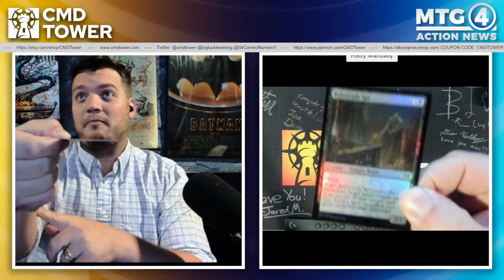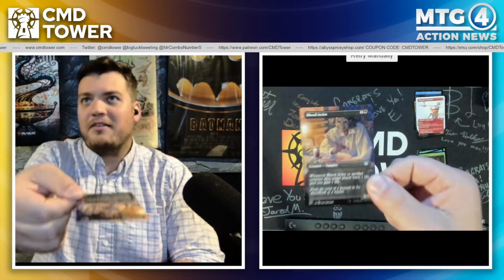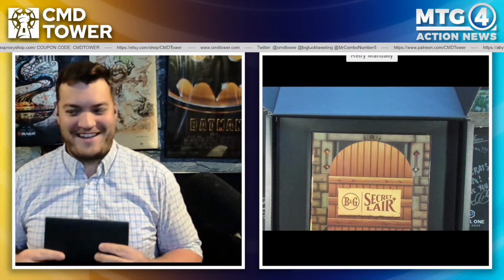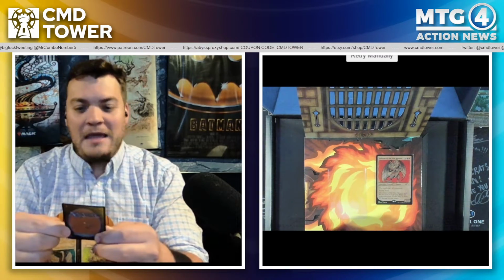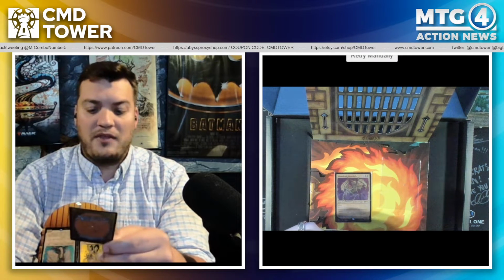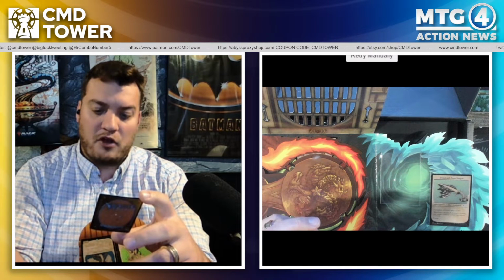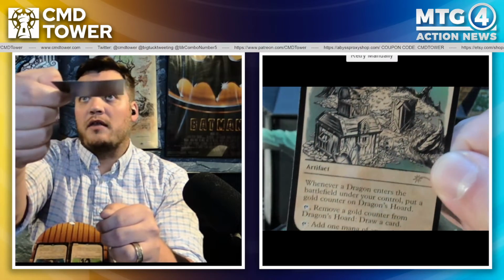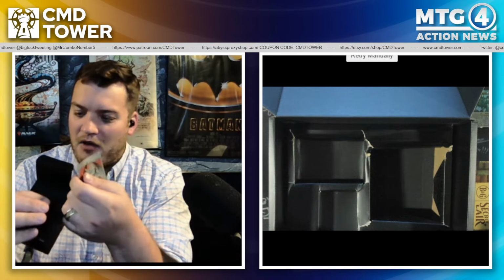Beadle & Grimm Here Be Dragon & Double Masters Cracks!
Hop everyone is ready for some high end box/pack cracks with MrComboNumber5.

He (of his own volition) decided to snap buy a collector booster of Double Masters 2022 AND then fell into the Beadle & Grimm Secret Lair, Here Be Dragons, by complete accident. SO what better way to either share his joy or pain with what he received, he recorded it all to share with you!

High quality proxies and playtest cards!

Check out some of our other content

get to see Slinging Cardboard Rectangles SCR with content creators from across MTG and our own thecollective members!

- Where in the Multiverse is Fblthp (diving into the lore of recently old sets, what could have been, what could come, and what actually happened)
Stories That Gets Left Hanging: What was left untold and where do we think it could go
Unexplained Omission: Which characters should have appeared in the most recent visit to said plane
Tinfoil Hat: Next time we visit who do you think we will encounter? (characters, sparks igniting, etc.)

- The Eternal of Hot Takes (correlate Legacy strategies to EDH and talk the ban list)
Legacy vs EDH (deck construction parallels)
Countermeta (legacy tactics to counter meta's or archetypes in EDH)
Council of the Unbanned (EDH ban card arguments to make legal again)

- Brews and Builds (EDH deck tech series that uses the beer brewing process to assist in building quality EDH decks!)
Grains (ramp, establishing your board, advantage)
Hops (how can you interact with your opponents strategy)
Yeast (how is the deck accomplishing its goal or winning the game)
Spice (odd cards that fringe fit the deck but aren't a TRUE established category)
Bottle Capping (we each cut cards and add cards to assist int eh strategy)

- Mr.Bever's Neighborhood (sit down with one of the calmest community members in MrBevers while he educates us on how to handle salt inducing cards)
What makes this card annoying or salt-inducing?
Why do we (the individual) react this way?
How can we form habits that can change this way of reacting over the long haul?

- The Budget Shoppe (walk into our store so we can show you all the affordable ways to deck construct!)
General consensus on the archetype
Everyone chooses a commander they feel fits that archetype with budget in mind
The change- 4 cards at 4 different budgets for each commander to get them going

If you just want to pick up some CMDTower swag, head over to our amazing Etsy Store!

Twitter: - @mrcombonumber5 - @BrewsMTG - @CMDtower - @vizzerdrixvibes

Become a part of The Collective